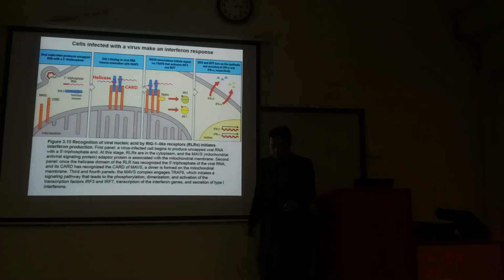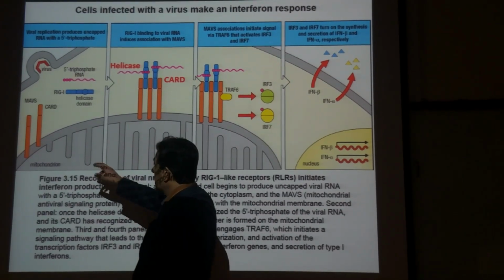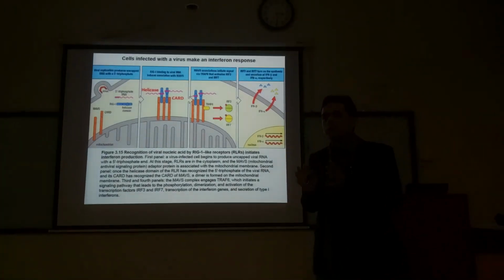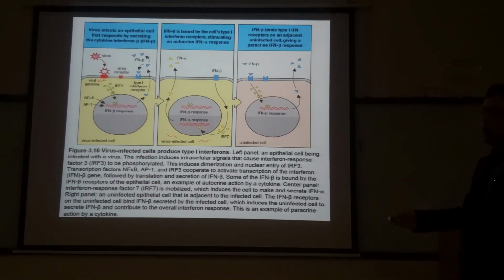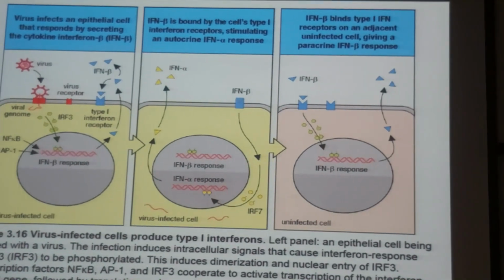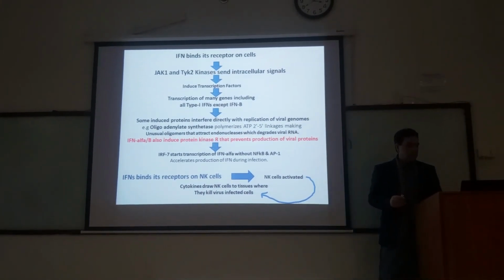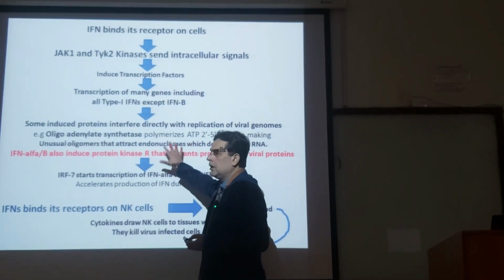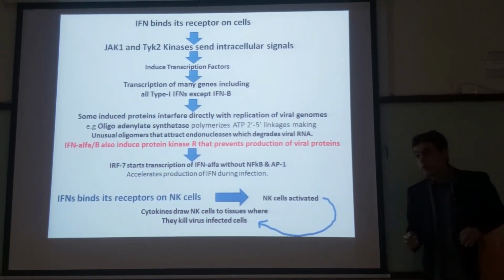Interferon IFN response in viral infections! Part-2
All nucleated cells are prone to viral infections and secret Interferons for elimination of the viruses.